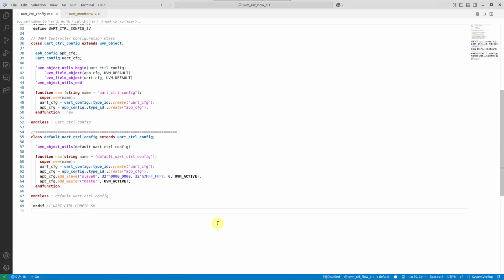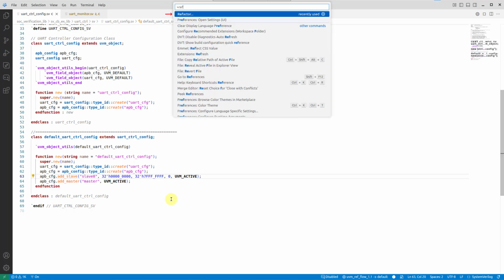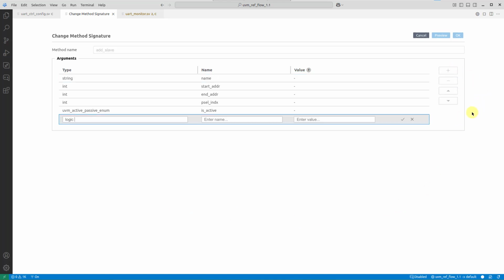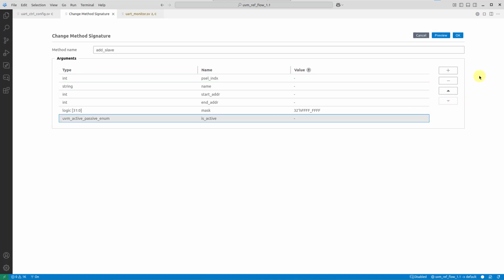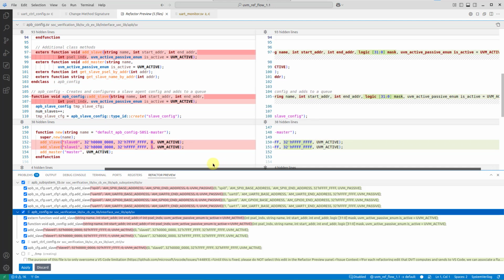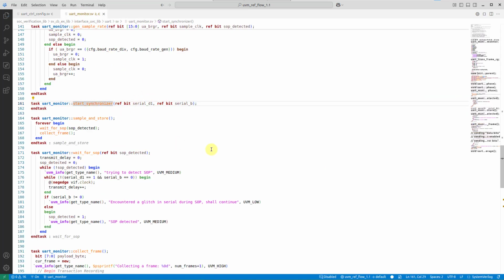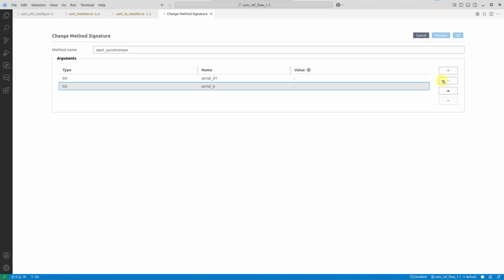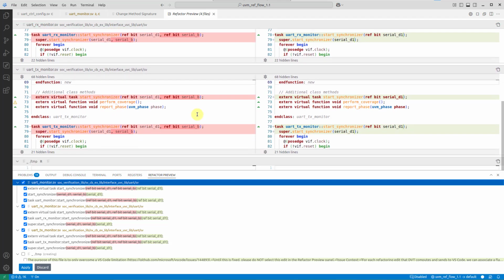How to refactor a method signature in DVT IDE for VS Code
This video shows how you can easily add, remove and reorder the arguments of a function or task in DVT IDE for VS Code.

This video was made using DVT IDE version 25.3.22 and VS Code 1.107.